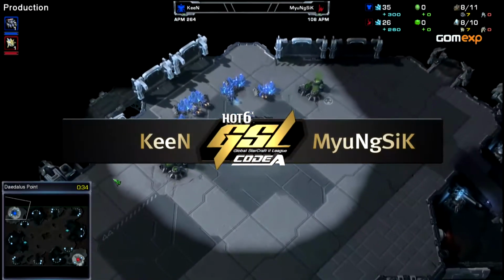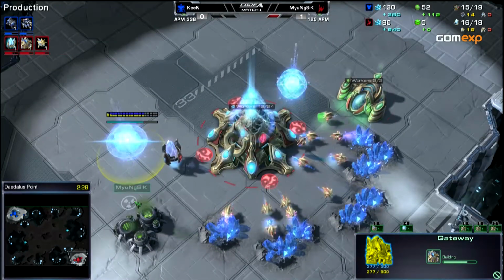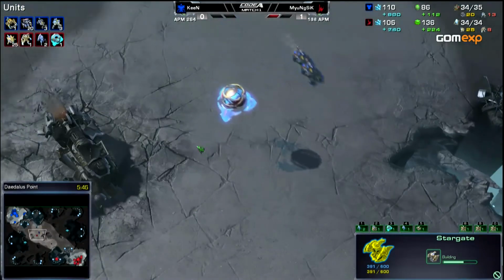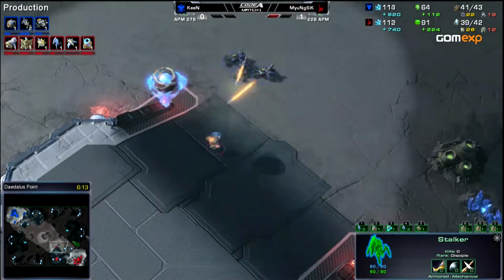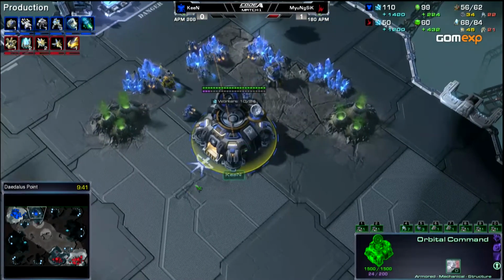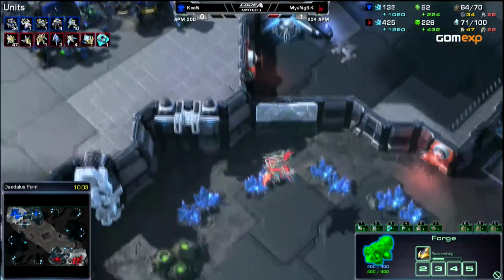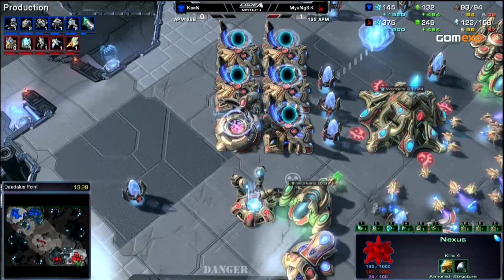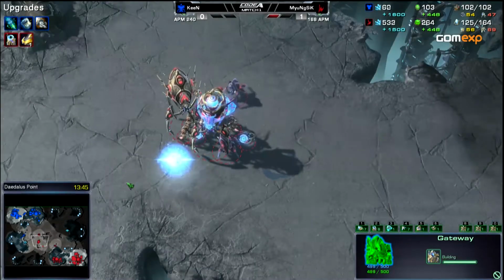Code A Group D Match 1 Set 2, 2014 GSL Season 1 - Starcraft 2